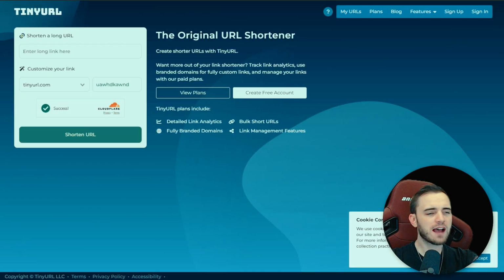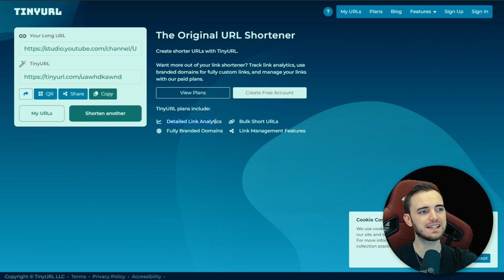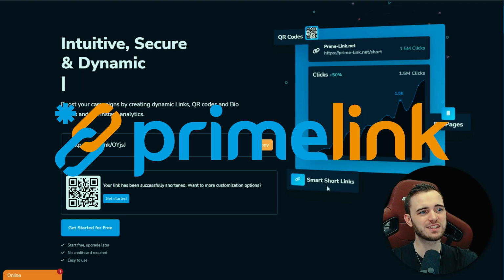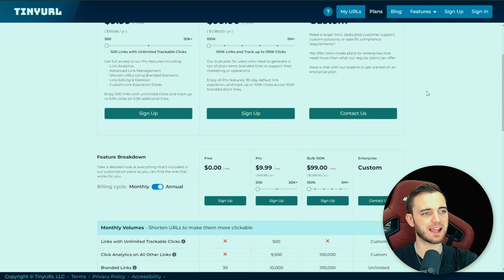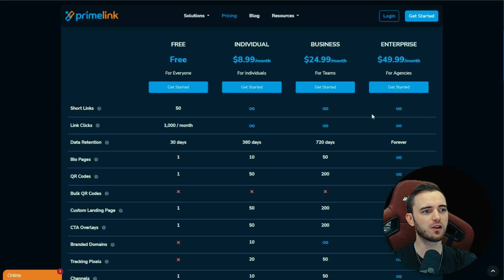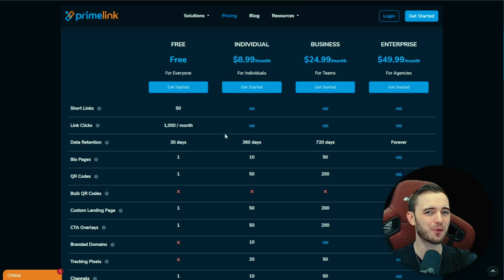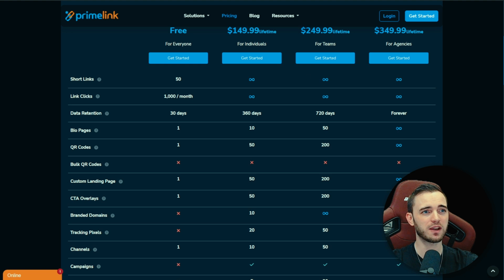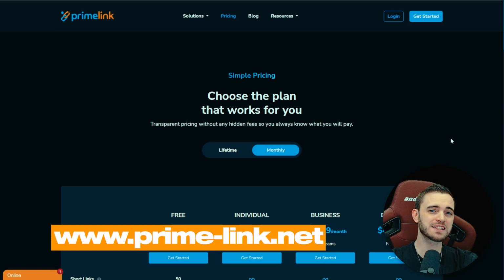TinyURL vs. Prime-Link: Which link shortener tool is worth your money? 💵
In this video, we explore the key features, advantages, and distinctions between TinyURL and Prime-Link to help you determine which link shortener tool is the best fit for your needs. TinyURL has long been a trusted link shortener tool, known for its simplicity and dependability. However, Prime-Link is rapidly emerging as a strong competitor, offering advanced features, customization options, and a cutting-edge approach to link shortening in 2025. This comparison will provide you with all the insights you need to make an informed choice.

Prime-Link is not just another link shortener tool; it’s a powerful resource for marketers, businesses, and content creators aiming to enhance link performance. With superior analytics, customizable branding, and strong security measures, Prime-Link elevates the standard of what a link shortener tool can do. On the flip side, TinyURL retains its appeal with an intuitive interface and a solid reputation, making it an excellent option for casual users.

By the end of this video, you'll grasp the pros and cons of each platform, covering aspects like pricing, features, user-friendliness, and compatibility. Whether you’re managing a personal blog or orchestrating a large marketing campaign, selecting the right link shortener tool can streamline your tasks and enhance your online visibility. So, relax, and let us guide you in deciding whether TinyURL or Prime-Link should be your go-to link shortener tool in 2025!